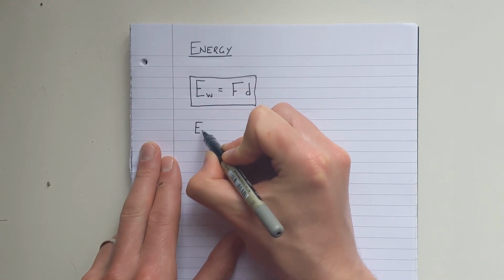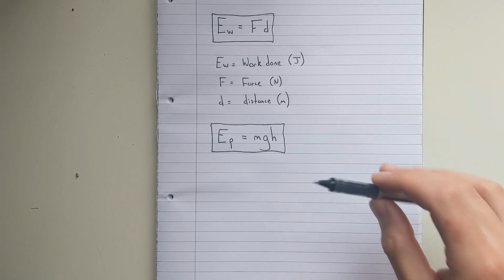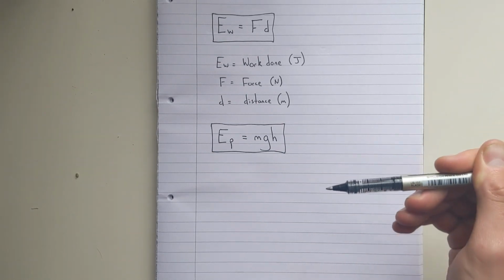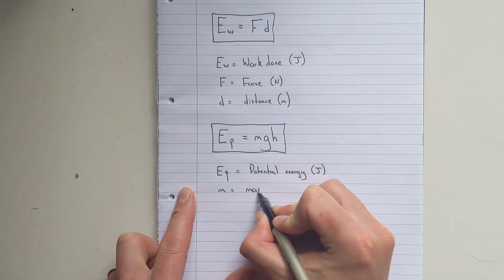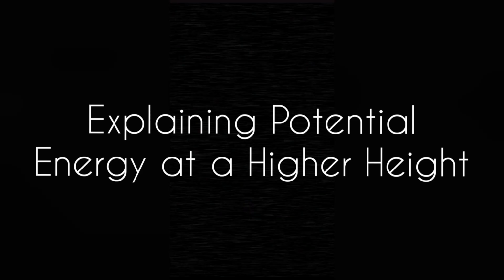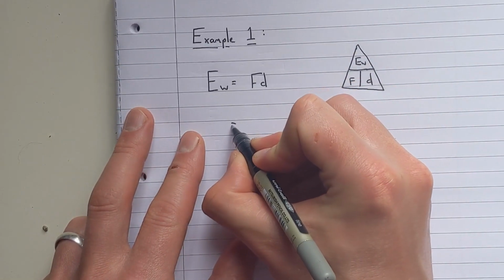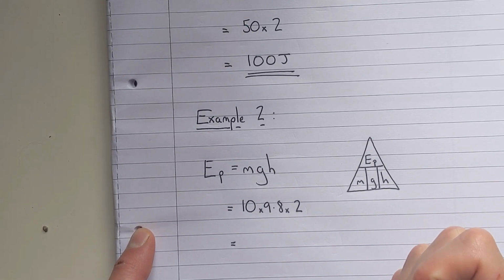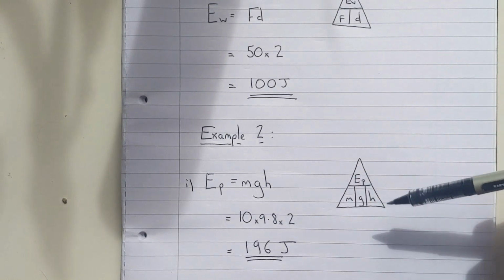National 5 - Work Done and Potential Energy